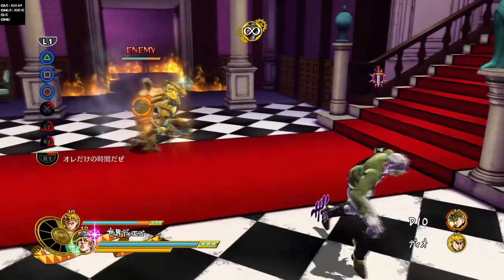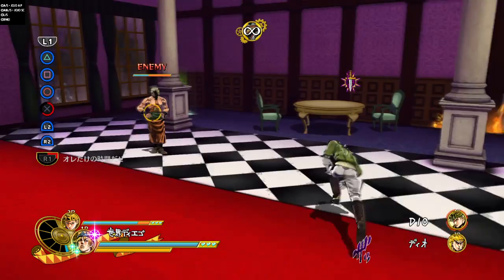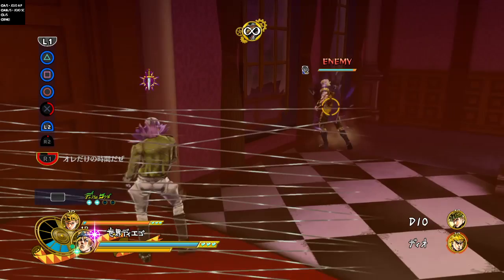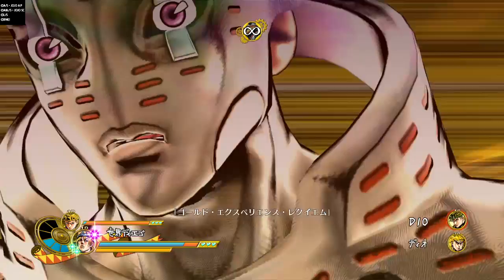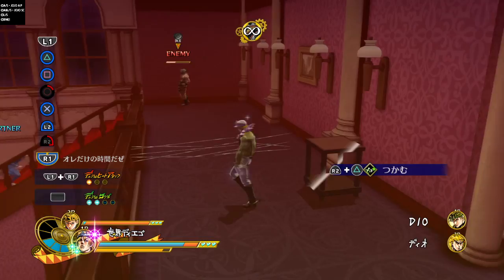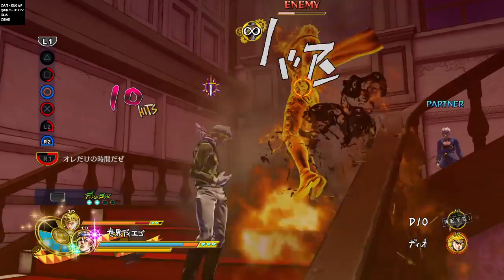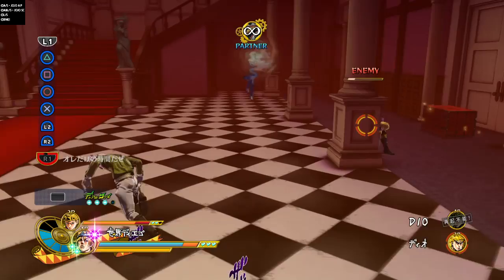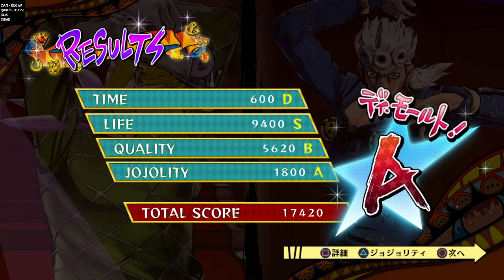Alternate Universe Diego TUTORIAL : JoJo's Bizarre Adventure : Eyes Of Heaven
JoJo's Bizarre Adventure: Eyes of Heven